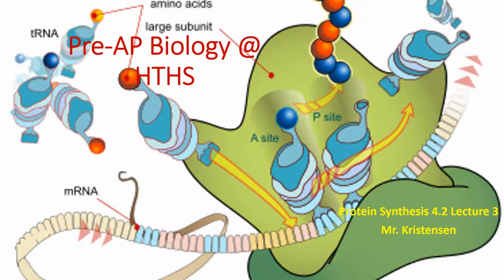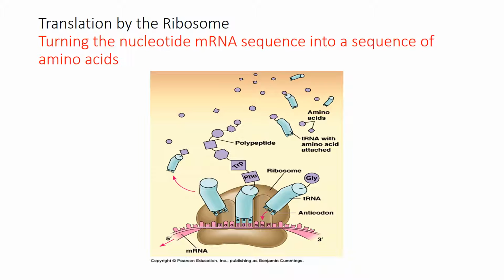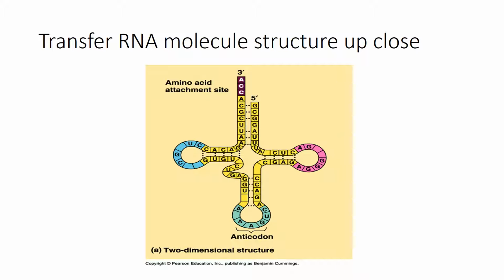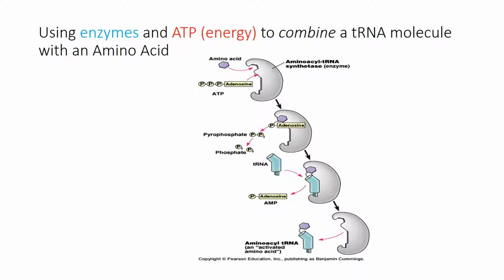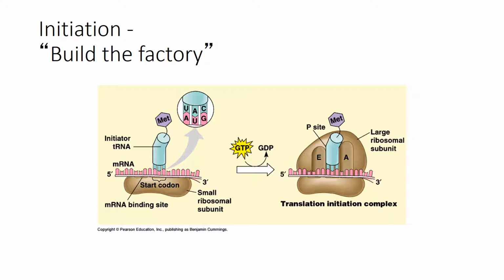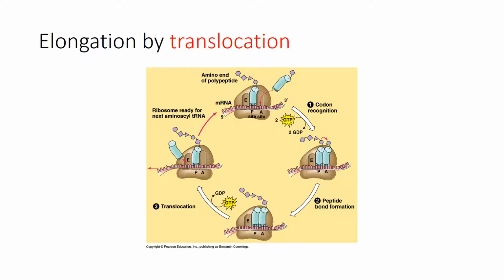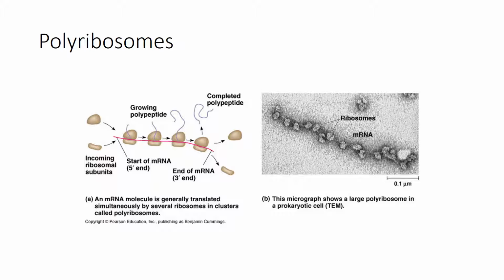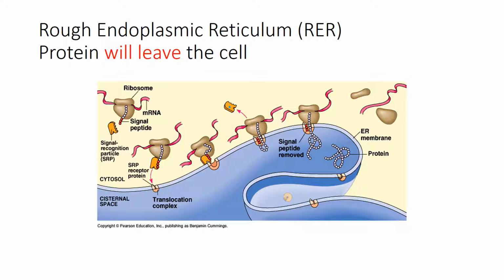PAPBIO U4 L2 3 Protein Synthesis Part 3 Narrated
Mr. K's Pre AP Biology Class at Hewitt Trussville Highschool in Trussville AL Part 3 of Protein Synthesis - focusing on Translation